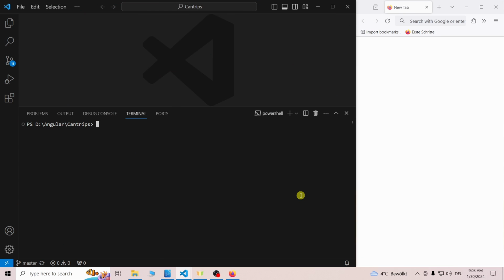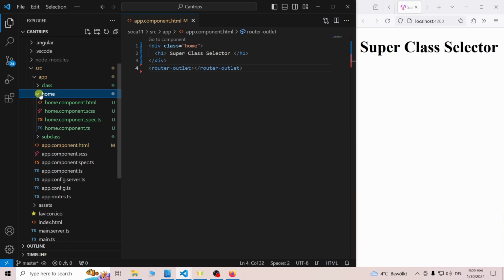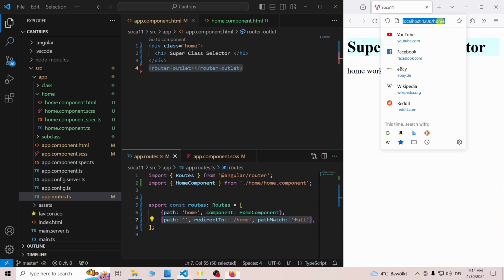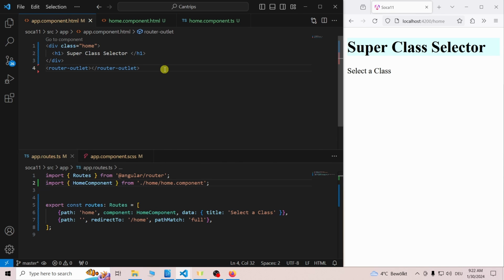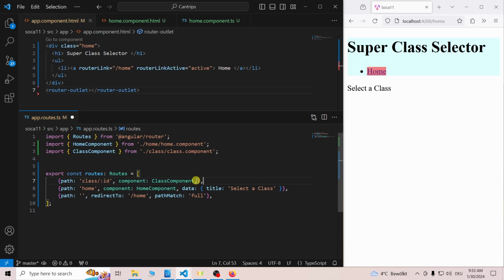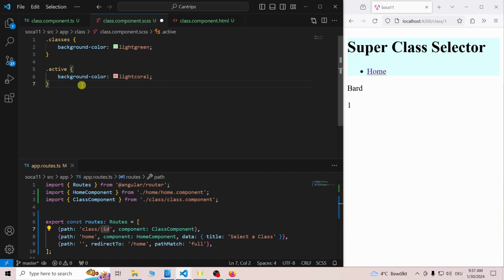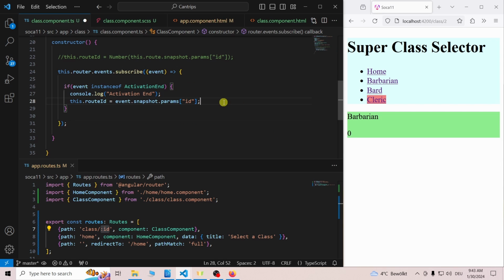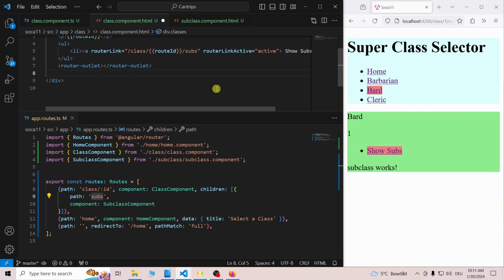Basic Angular 17 routing example | 2024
In this tutorial I will show you how to use the router-outlet in Angular 17.
We will retrieve information from the route and add a child route.
Additionally we use the router to start a navigation inside a component.

Timecodes
0:00 - Setup
0:28 - Simple route
1:26 - Redirect
1:40 - Route data
2:17 - Link to route
1:27 - setup.jest.ts
1:37 - sum function
1:44 - install jest
1:52 - example test
2:57 - Routes with placeholder
4:48 - Child routes
5:28 - Navigate from component